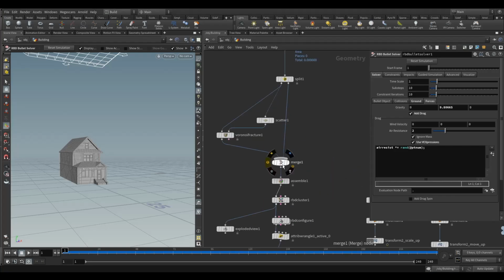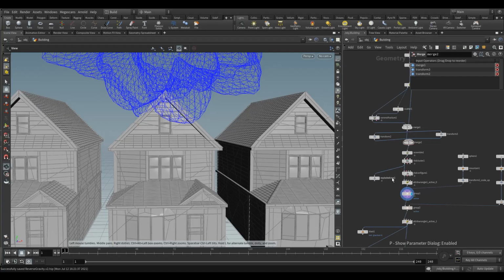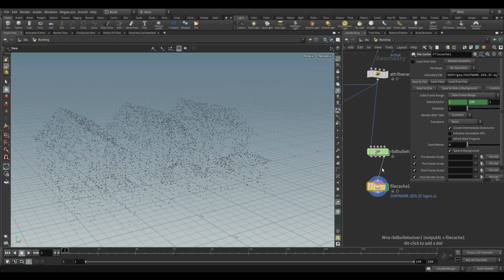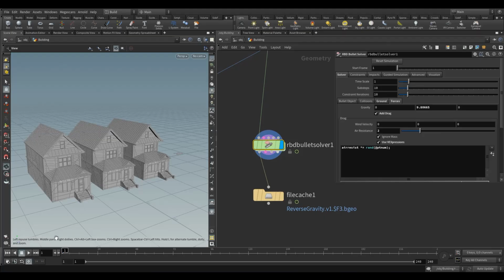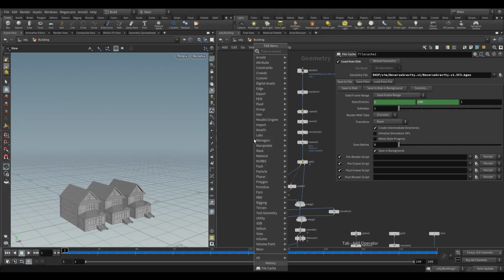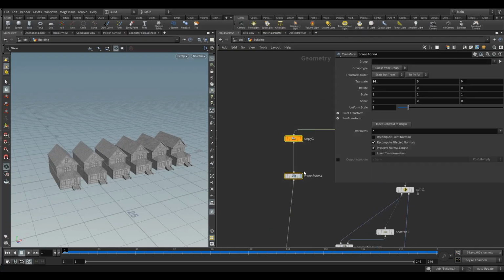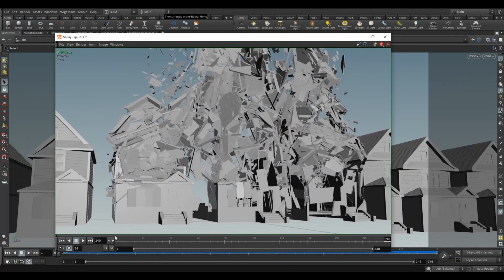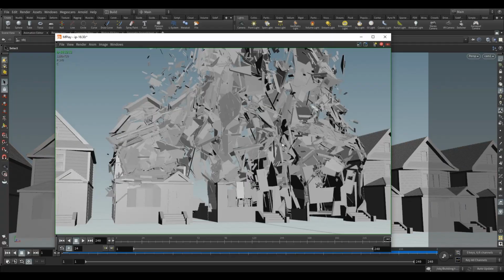module ii week 02 05 expanding the sim v1 1080p